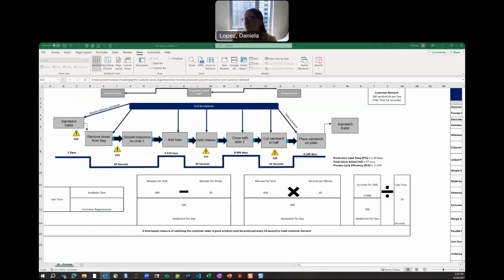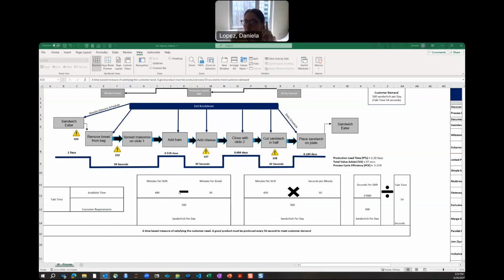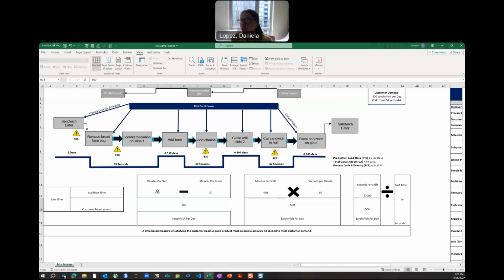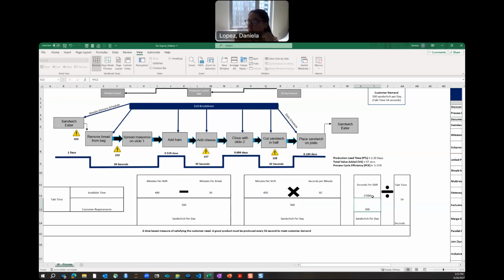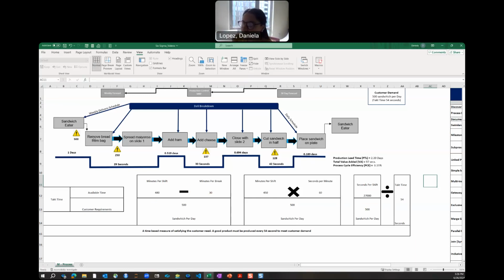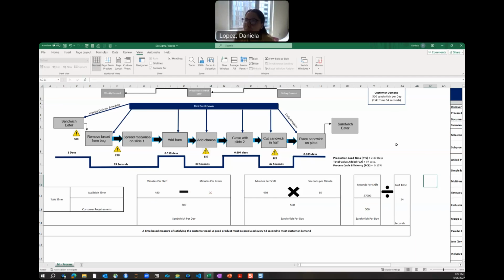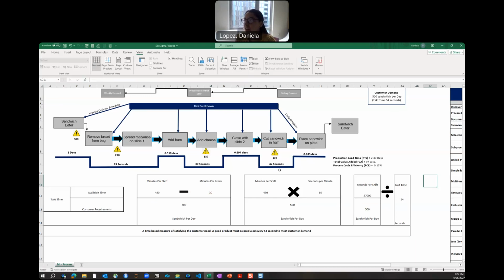Value Stream Mapping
Value Stream Mapping (VSM) in Six Sigma is a visual tool used to analyze and improve the flow of materials and information through a process. It maps out each step in a process to identify value-added and non-value-added activities, highlighting inefficiencies and bottlenecks. VSM helps teams visualize the entire process, streamline operations, and enhance overall efficiency by focusing on reducing waste and optimizing the value stream.